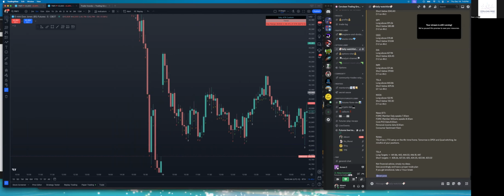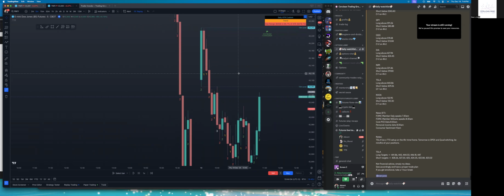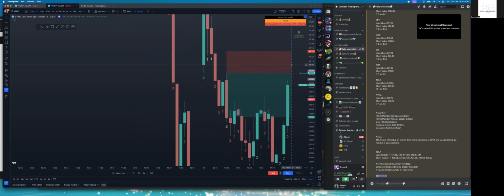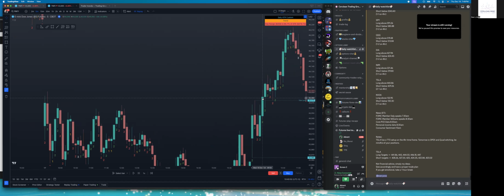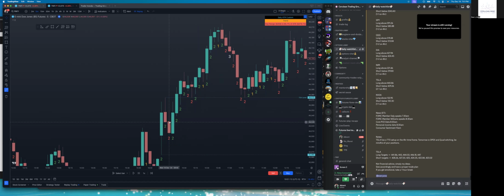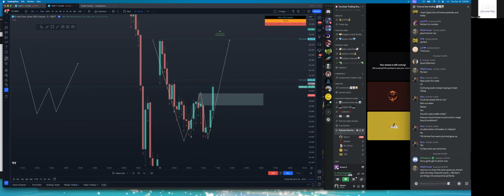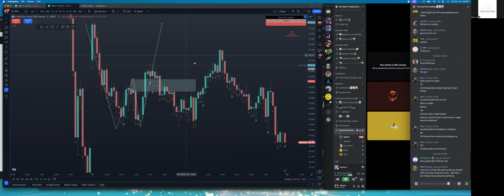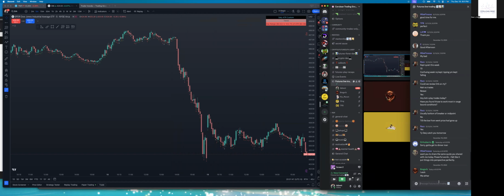Trade Recap (W Trade Model, 15m Orb) (December 19, 2024)